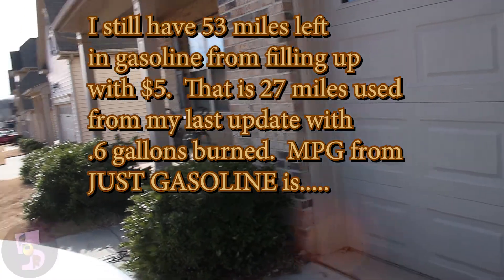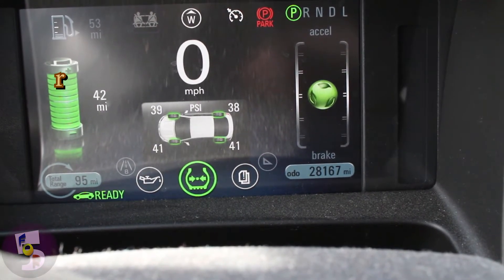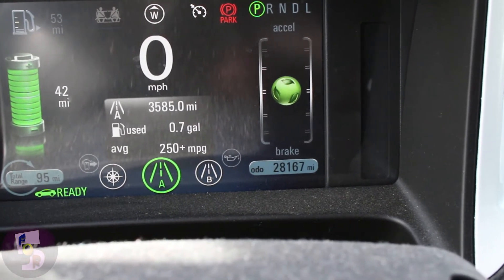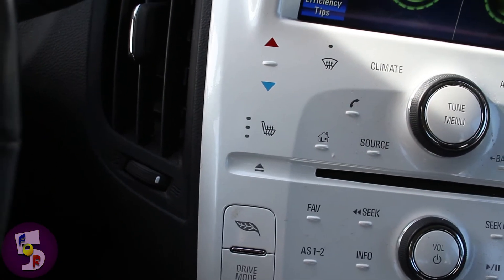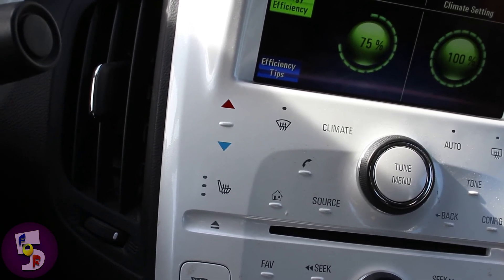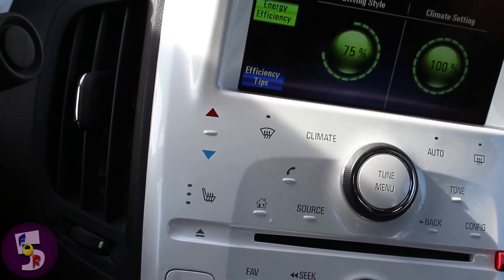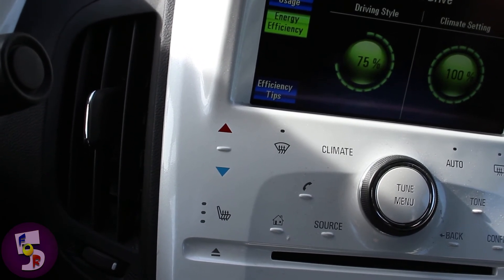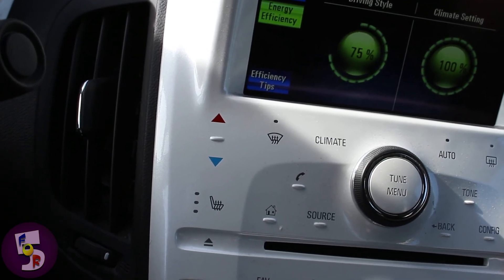Chevy Volt: Still going on $5 of gas after 10,000+ Miles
Glossary:
ERDTT: Engine running due to temperature.  The Chevy volt will burn gasoline to heat the battery when the temperature is below 32F or 15F (there is a setting for the 2013 and later volts, 2011 and 2012 can modify their car to allow a lower temp, i'm not 100% sure on Gen2 volts)

So this is part 3 of my series seeing how far i can drive using just $5 in gasoline.  Way back in August, my car forced me to burn out the original gas that came from Carmax.  I burned down to zero and added in $5 of premium gasoline, a bit more than 2 gallons, and i'm trying to see how long i can make this last.

I'm at a bit over 11,000 miles and i have not burned my first gallon yet.  I would only be at less than half a gallon, but the weather refused to cooperate.  I'm using ERDTT set at 15F but we have had a cold spell that has not allowed the temperature to rise over 31 for several days.

Still, i'm loving this car.  The heater works really well on 'comfort' mode and i will still get 38 miles or more on a full charge.  Eco will keep me comfy and ...well, the seat heaters are comfy AND fun.